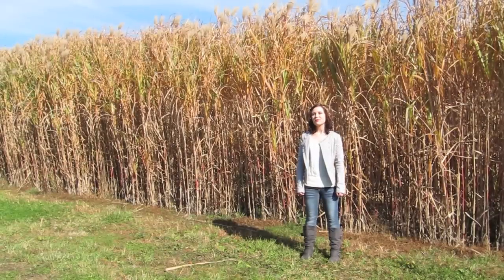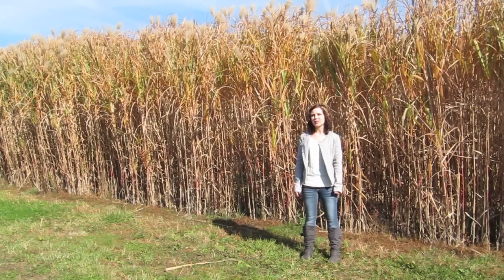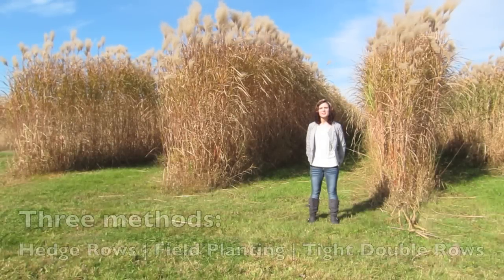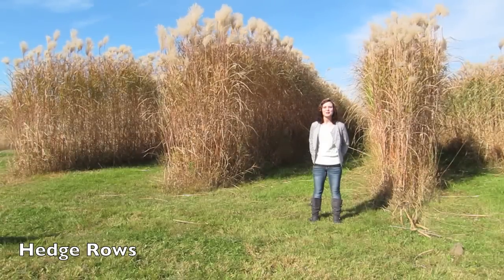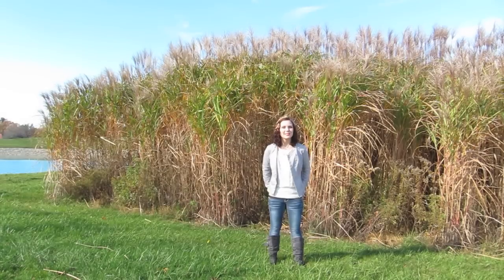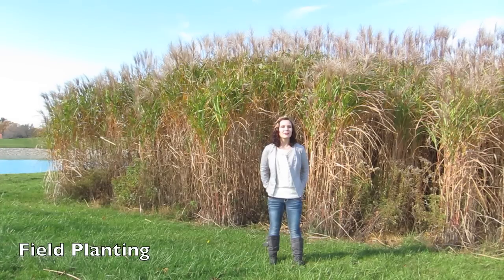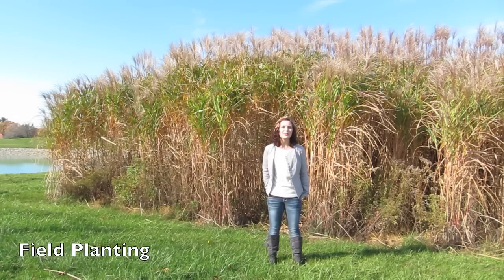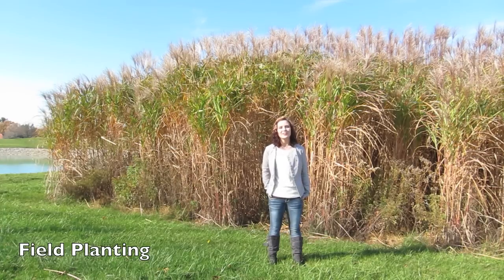Maple River Farms - Miscanthus as Deer Habitat and Cover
Miscanthus x Giganteus planted for use as deer habitat/cover. Hedge rowing, field planting, and double rows are featured. Deer prefer the double row planting for cover.

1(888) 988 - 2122